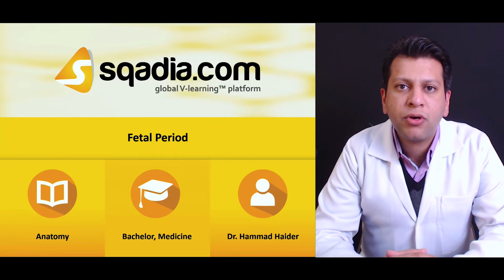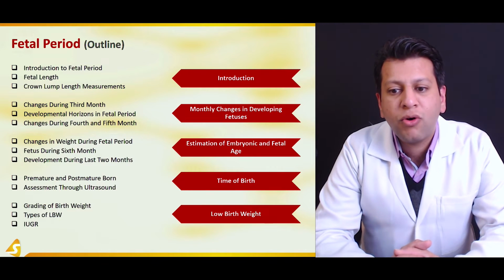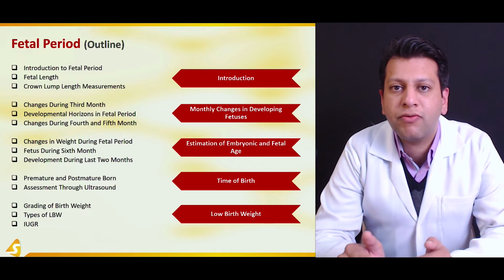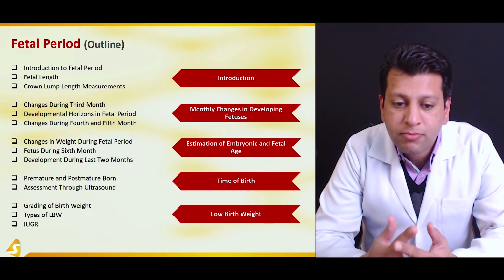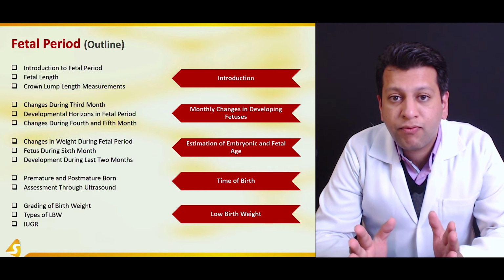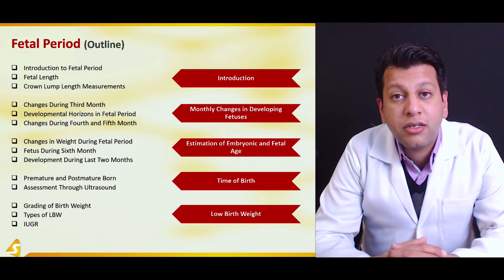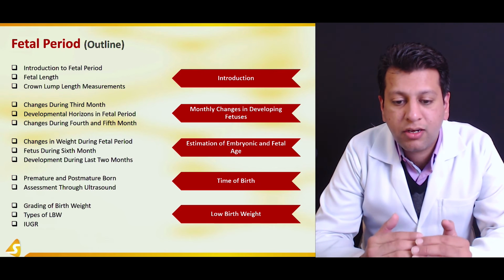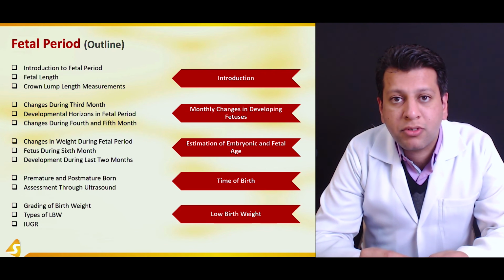Fetal Period | Overview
Fetal period is the objective of this sqadia.com medical lecture. From highlighting fetal length and monthly changes in developing fetuses to estimation of embryonic and fetal age, every detail has been highlighted. Moreover, time of birth along with the grading of birth weight and types of low birth weight have been explicated.

▬ 📌 Introduction
Initially in this section, Dr Hammad Haider has shed light on the introduction to fetal period. Moving further, fetal length in conjunction with the crown lump length measurement have been brought under a detailed discussion.

▬ 📌 Monthly Changes in Developing Fetuses
At first, changes during third month have been highlighted. Following this, developmental horizons in fetal period have been elaborated. In the end, Dr Hammad has talked about the changes during fourth and fifth months.

▬ 📌 Estimation of Embryonic and Fetal Age
At the onset of this section, changes in weight during fetal period have been explained. Subsequently, fetus during sixth month alongside the development during last two months has been comprehensively explicated.

▬ 📌 Time of Birth
Time of birth is the focus of this section. In the beginning, premature and postmature birth has been brought under consideration. Conclusively, assessment through ultrasound has been deliberated.

In the commencement, grading of birth weight has been presented. Afterwards, types of low birth weight have been mentioned. These include preterm and small-for-date (SFD). Moreover, intrauterine growth retardation (IUGR) has been expansively discussed.